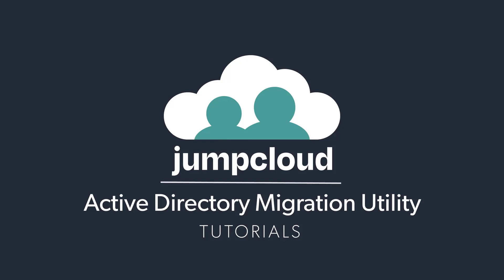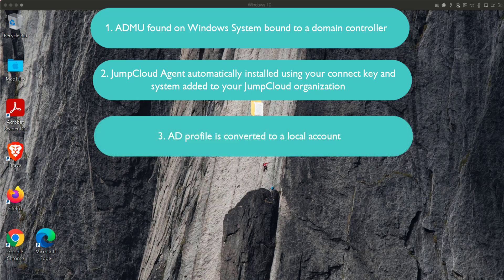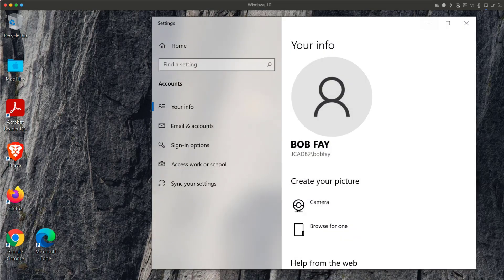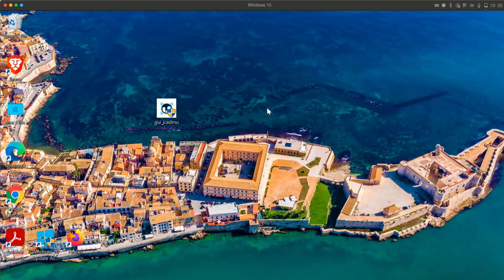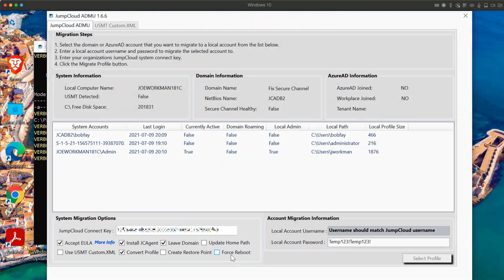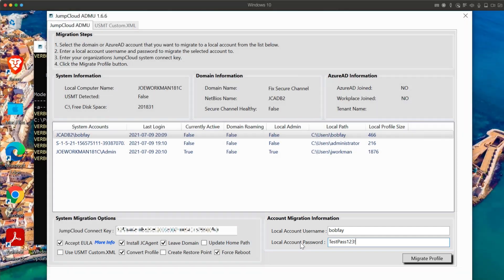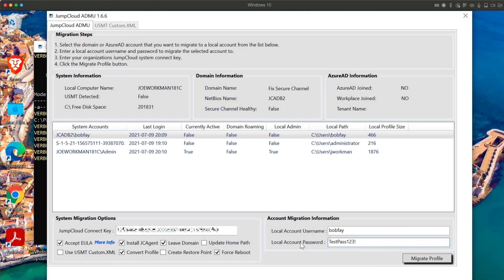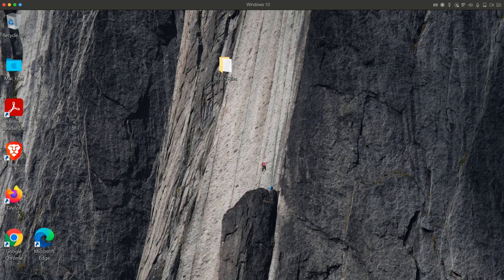Active Directory Migration Utility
In this tutorial module, we’ll cover how to leverage JumpCloud’s Active Directory Migration Utility or better known as the ADMU to migrate your Active Directory bound workstations and users to local workgroups and local users without having to migrate any profile information or data.

The following steps are outlined on JumpCloud’s Public GitHub Wiki with the links provided.

The ADMU is run on a Windows system which is bound to a domain controller. During this demo migration, the JumpCloud Agent will be automatically installed using your Connect Key and the system added within your JumpCloud Organization. Afterwards, the AD profile is converted to a Local Account. Finally, the system will leave the Active Directory Domain and reboot. After reboot the local profile will display on the login window.

There are several prerequisites in order to ensure the ADMU will execute appropriately. Please refer to the ADMU Guidelines within JumpCloud’s GitHub for more details:

The ADMU can run as a graphical user interface or as a powershell command line interface. In this module, we will cover the graphical user interface.

In our example, I have a Windows 10 21H1 VM running with a single user, Bob Fay, who is an Active Directory User on this AD bound Windows machine. We will run the ADMU GUI tool to detach both his system and convert his profile to local.

In order to migrate Bob’s account we need to sign into a local administrator and completely sign out of Bob’s account. [sign out of bob & sign into admin] One logged in the Machine as a local Administrator, I will run the ADMU tool as an Admin and bring up the ADMU GUI Window.

Once the ADMU is on screen, we will want to configure a few fields before executing.

First Copy your Connect Key from your Admin Portal for Adding Systems into the Connect Key field in the ADMU.

Next ensure that the following are checked:
Install JC Agent
Convert Profile (This is the default behavior)
Leave Domain
Force Reboot (is entirely optional, in our case I will check this)

Once the appropriate checkboxes have been added, you should see a list of User Accounts listed at the top where both AD bound and local accounts are shown.

In my example, we see both the local Super Admin Account as well as Bob Fay’s Active Directory account.

I’ll go ahead and select Bob Fay’s AD Account from the list.

In our example, I’m going to ensure that his JumpCloud username is bobfay and the temporary password will be TestPass123! - a password that meets the complexity requirements of the domain controller and local group policy on the system.

Once everything appears to be configured correctly, click on the Migrate Profile button in the bottom right. This will begin migration of Bob Fay’s domain Account with our configured settings.

Once the machine reboots, we can log in as Bob Fay using the password we’ve set previously. The ADMU finalizes account setup during first login. We can also see that his desktop still has the folders and files from the domain profile.

NOTE:

Some components will not be migrated using this utility such as:
Windows start menu layout
Windows default apps. These will need to be reconfigured in the settings application.
Applications that are installed and ran from the appdata directory may not migrate fully. An example would be: Onedrive & Microsoft Teams. This may result in the need to resync, reinstall or update shortcuts for the new profile.
If leveraging Outlook, after converting the account, outlooks .ost offline cache file must be recreated and the account re-logged into. However the office activation and association should still be present but require a reauth.

Once the System has come back online, you can then bind the employee’s JumpCloud User Account to the newly added System to take over the pre-existing profile. Ensure that the JumpCloud Username matches what the username you set within the ADMU migration.

Giving this about 60 seconds, we should now be able to login with Bob’s JumpCloud password of PearlStreet303! This System and Account is now entirely managed by JumpCloud without any Active Directory bindings.

That’s it!

This concludes the module over JumpCloud’s Active Directory Migration Utility.

Thanks again!